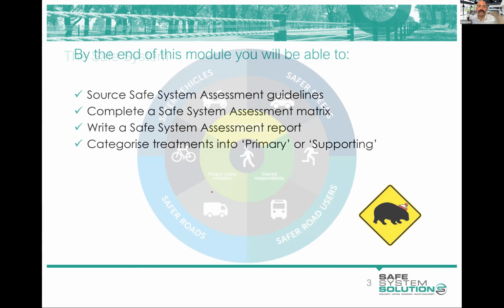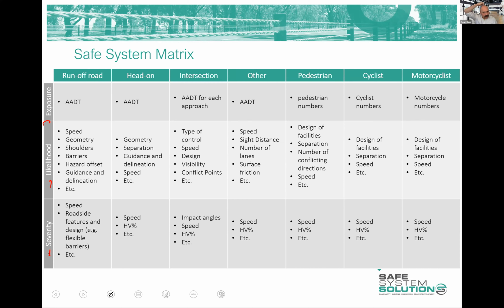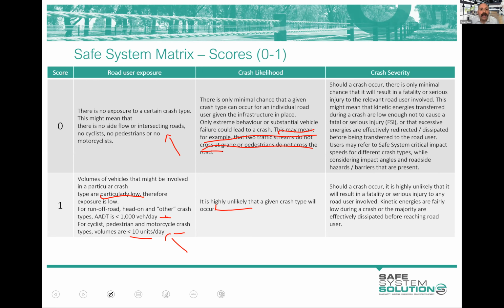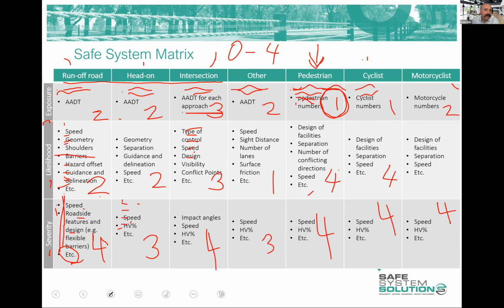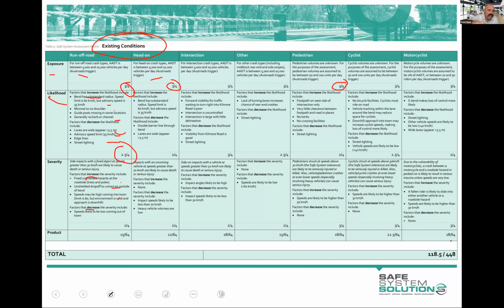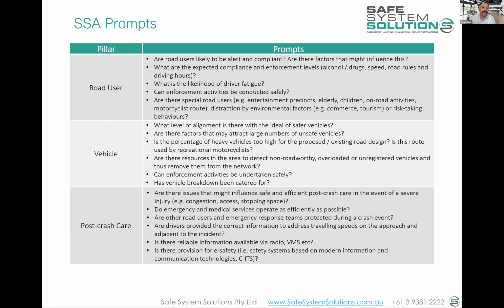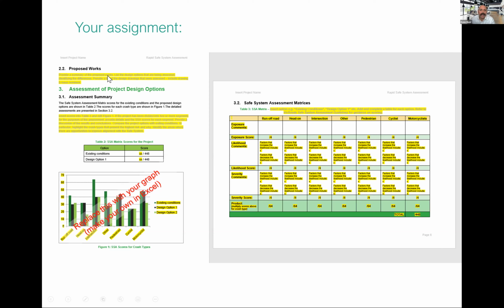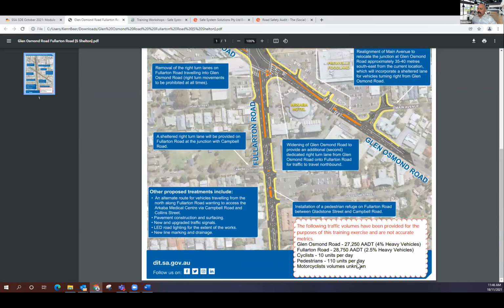Safe System Assessment SDE November 2021 Module 4